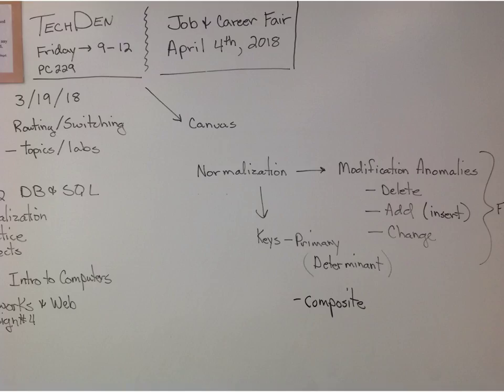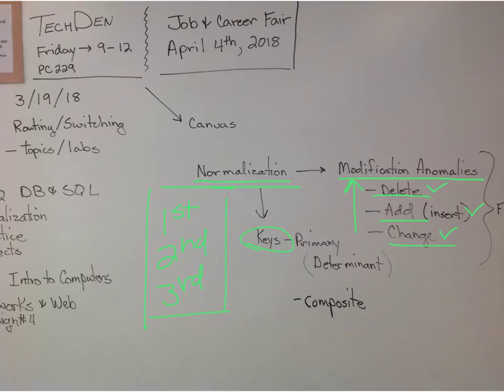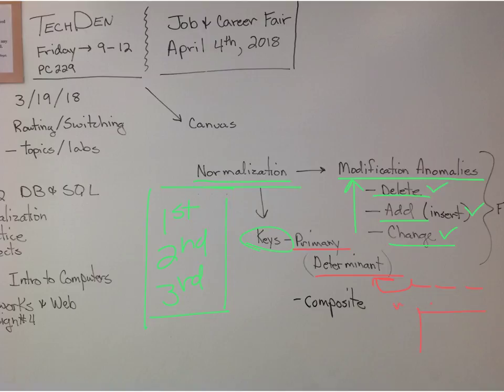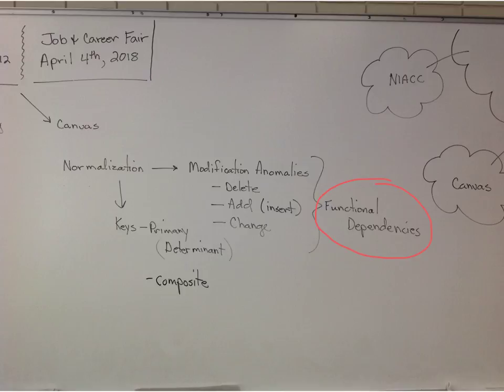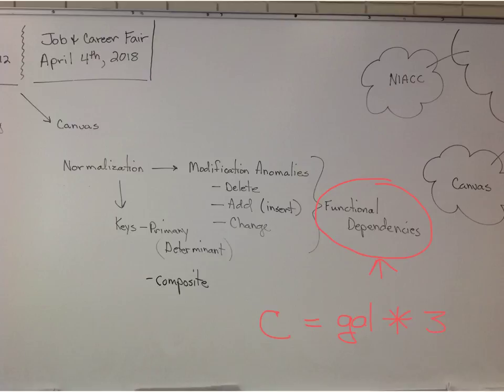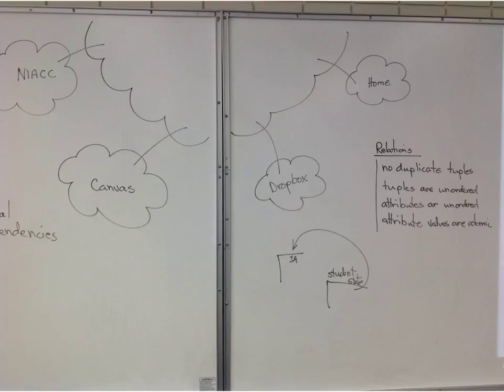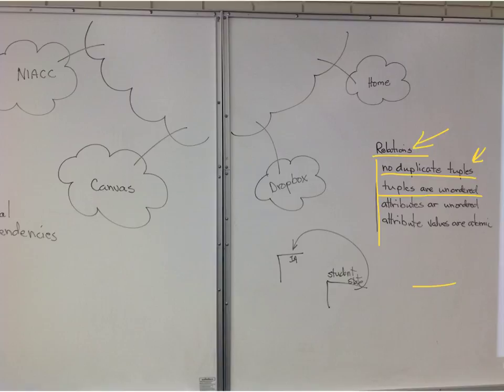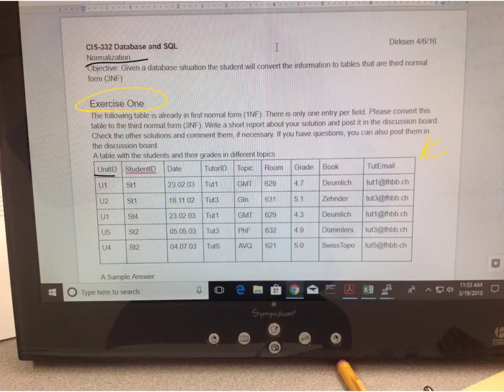CIS-332 WBR-S18 D16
Intro to Normalization